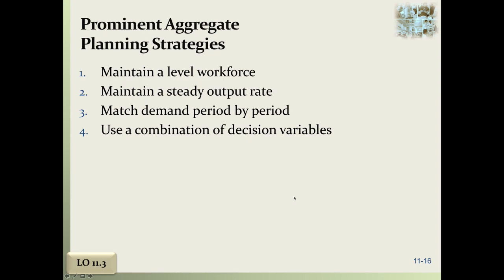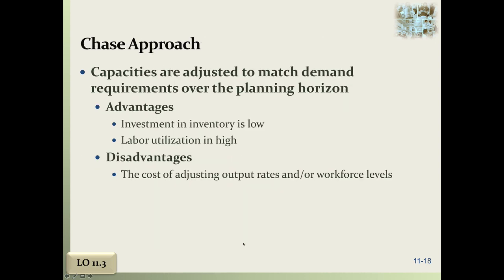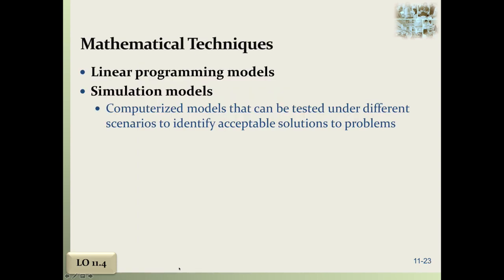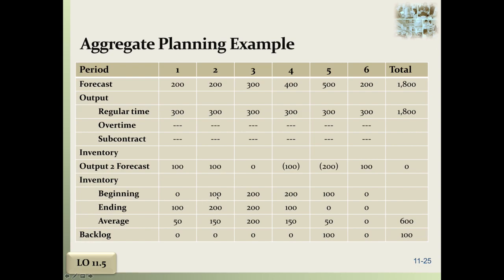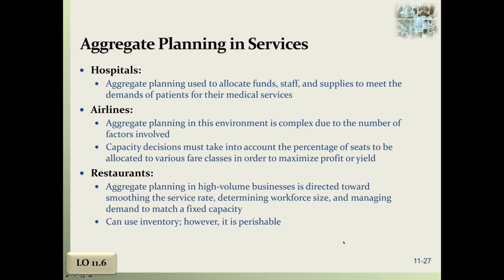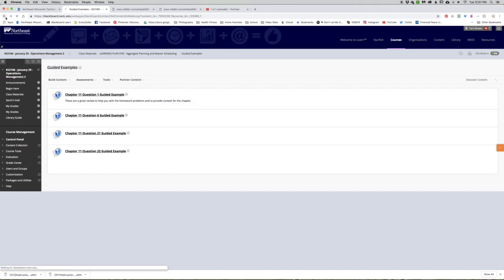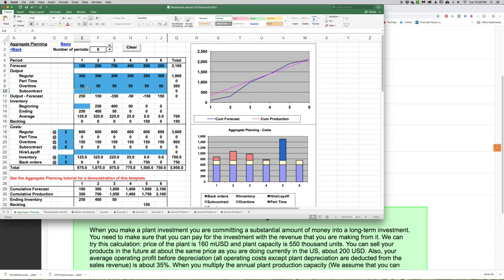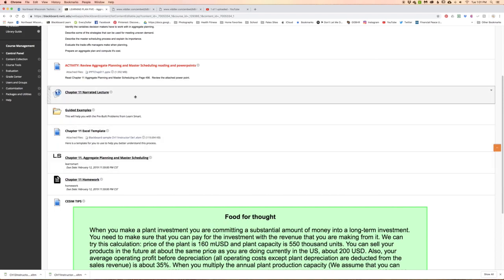Aggregate Planning Strategies Part 3